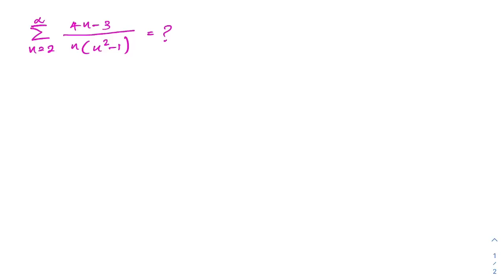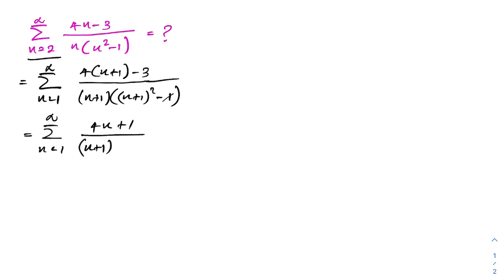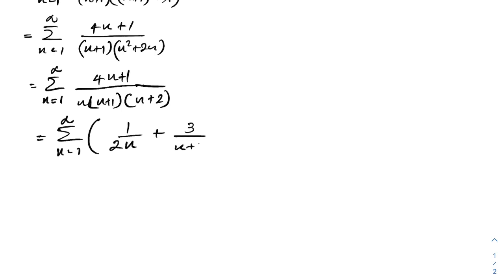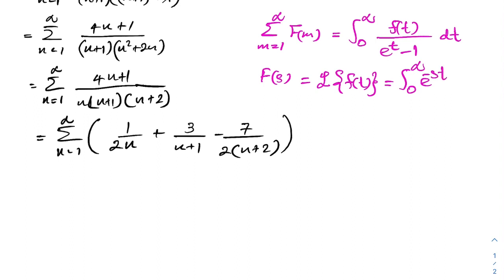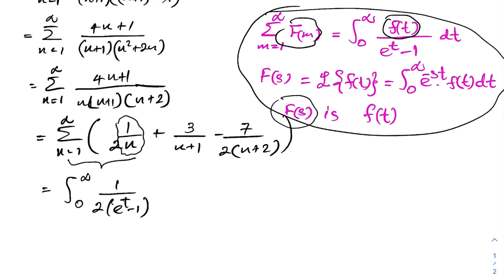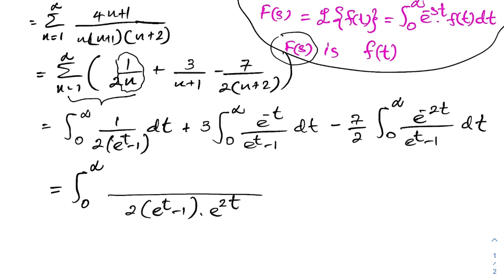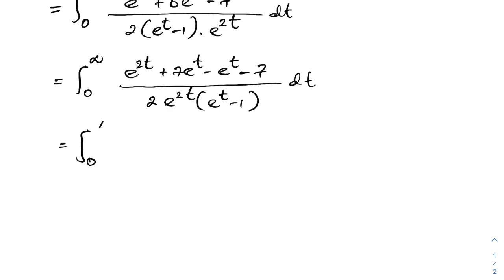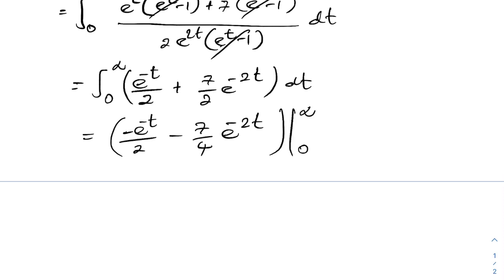Maz identity to solve infinite series